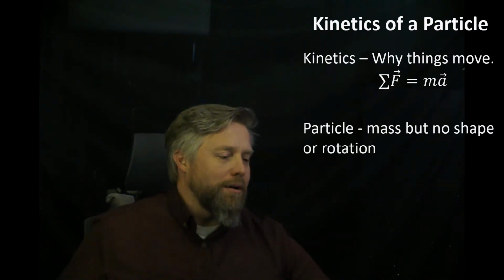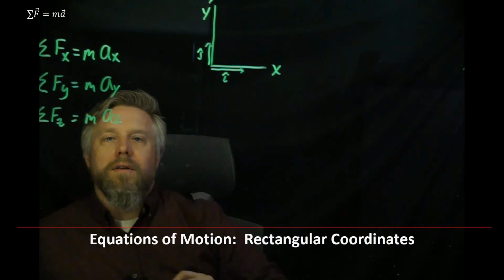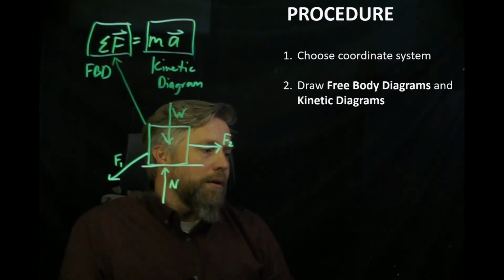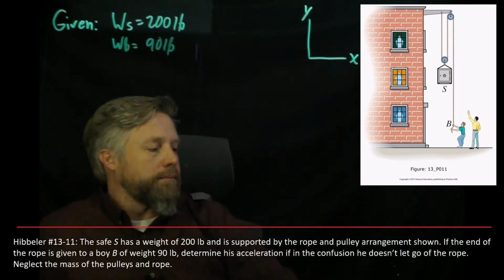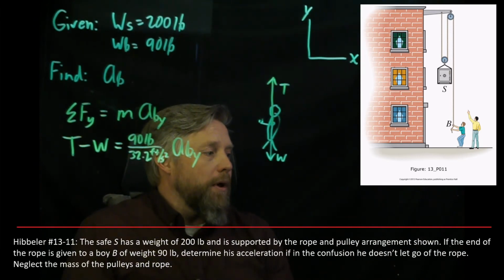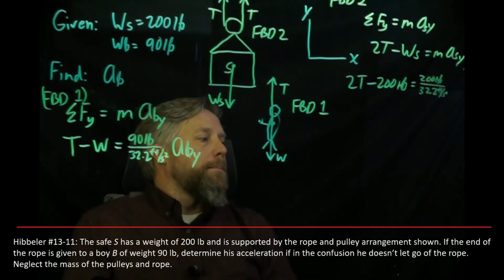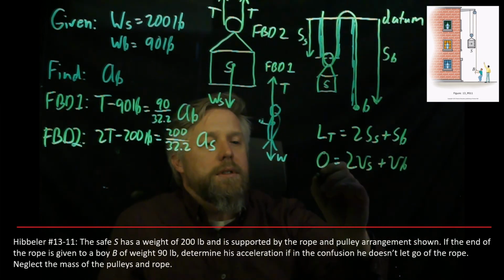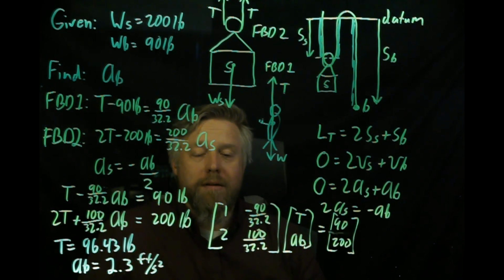Introduction to Kinetics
An introduction to Particle Kinetics in engineering Dynamics.